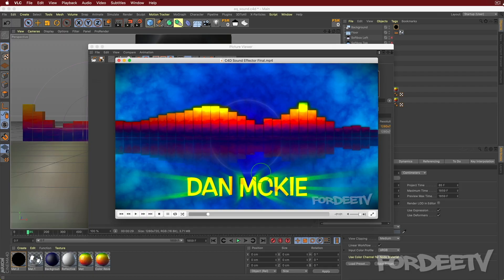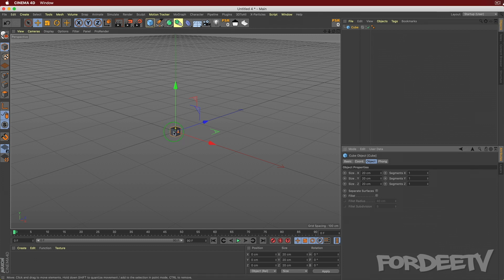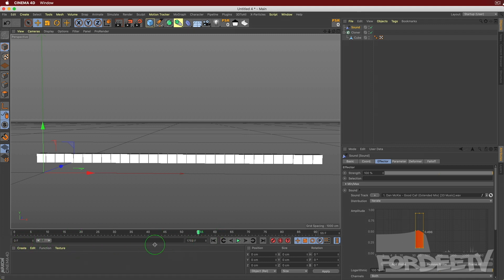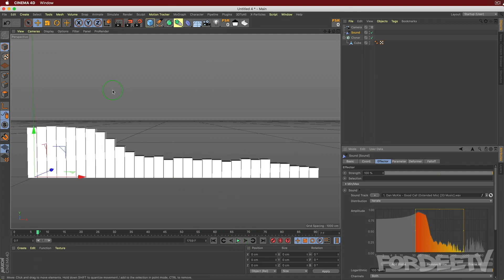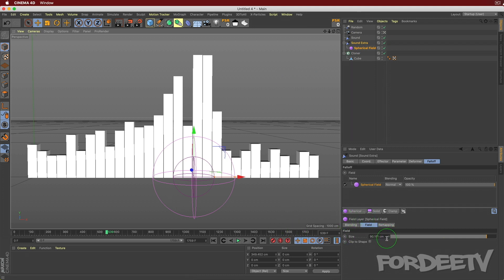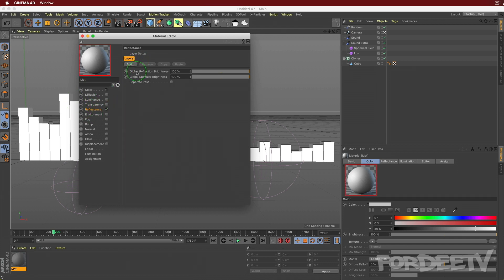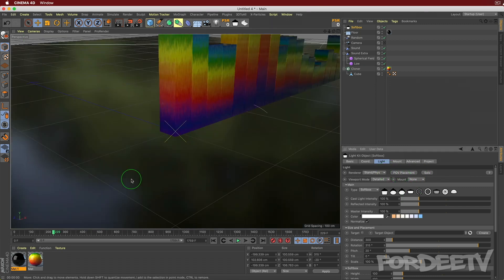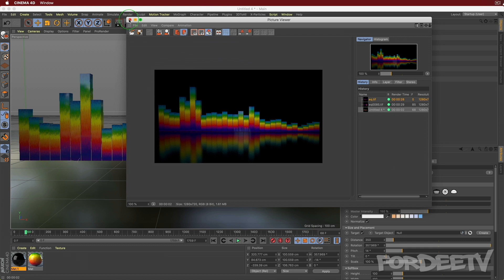How-to Create an EQ | Cinema 4D Sound Effector Tutorial | FordeeTV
In this video I show you how to create an equalizer with Cinema 4D by using a Cube, a Mograph Cloner and the Sound Effector. We play with some settings, duplicate the Sound Effector and add Falloff to limit the secondary Sound Effector. In the beginning of the video I should you an example of what I came up with, which used After Effects too, instead of making this video twice as long, I've decided to make a follow-up in After Effects later this week.

I understand it would have been much easier to create this EQ in After Effects as we didn't even do any 3D camera movement to justify creating it in Cinema 4D. However the reason for this is I'm going through Mograph and trying to increase my understanding and skills within this portion of Cinema 4D.

Hope you enjoy this tutorial, if you did please share it!

Nothing but love, Fordee from FordeeTV and CantStopArt

Dan McKie - Good Call
Licensed from 33 Music
Published by 1980 Publishings